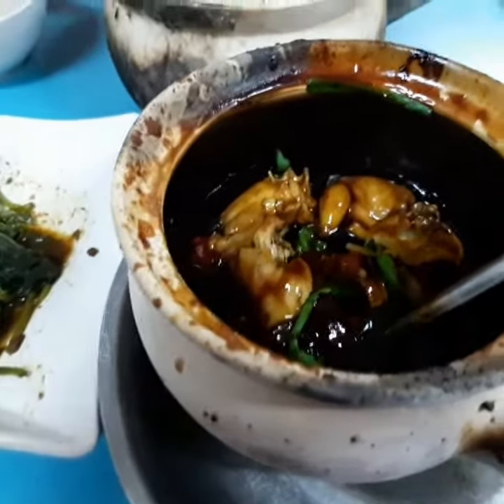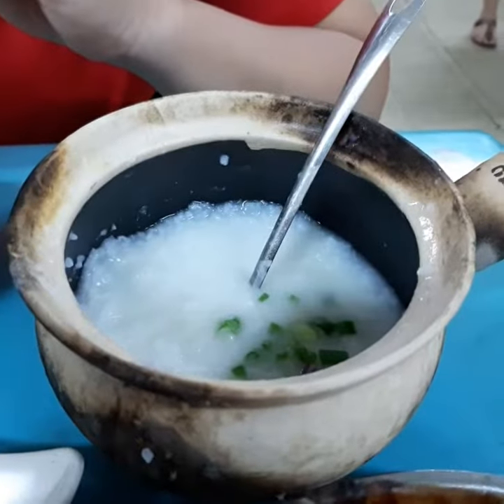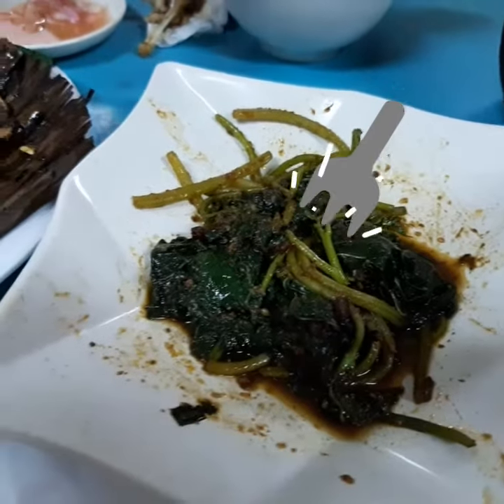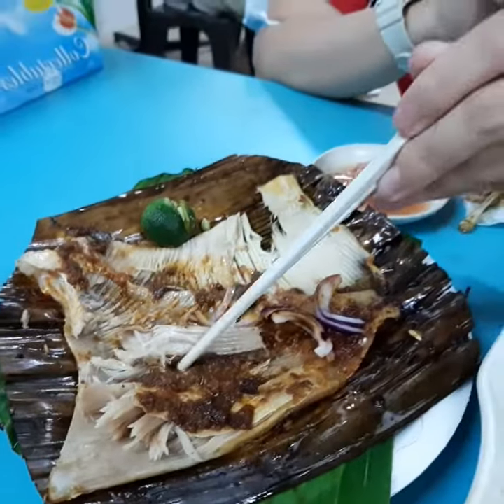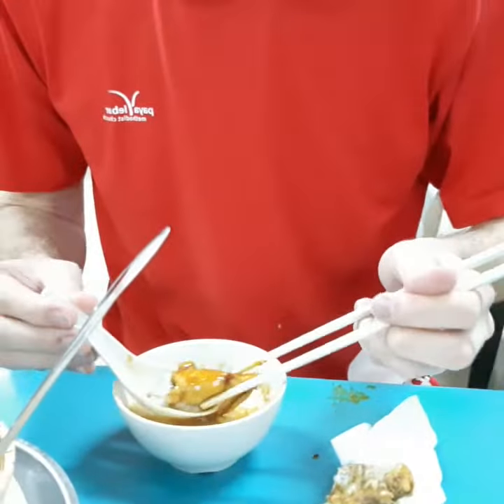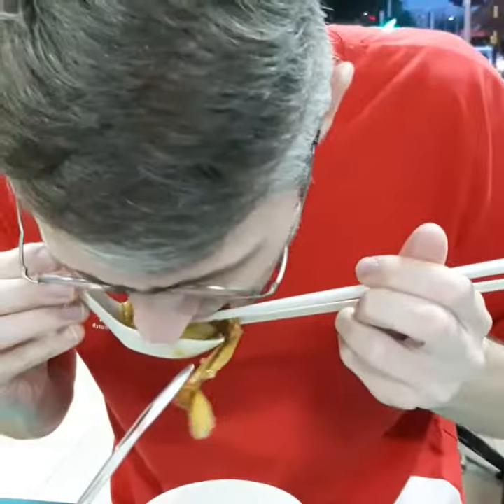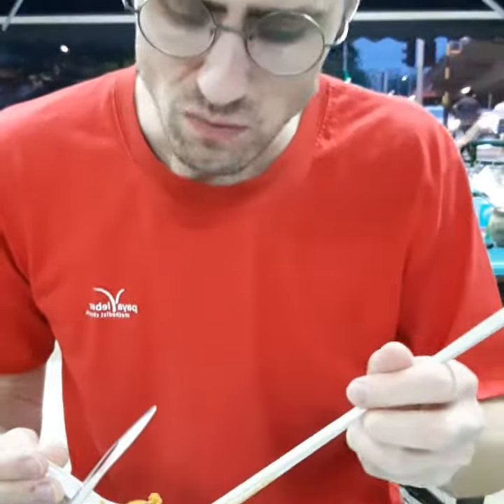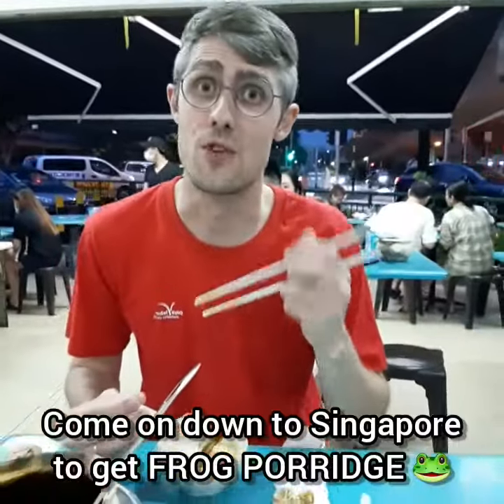Brad Eats Frog Porridge!